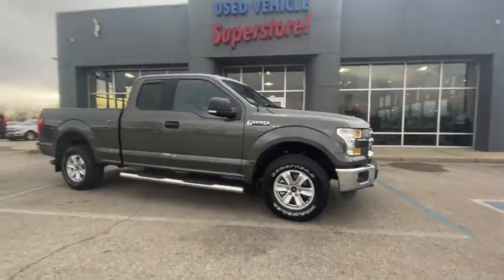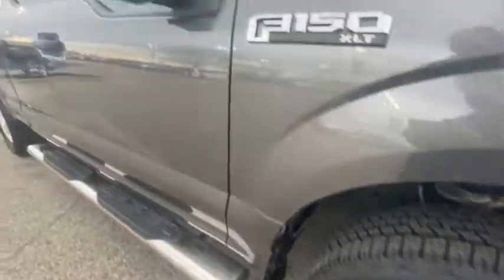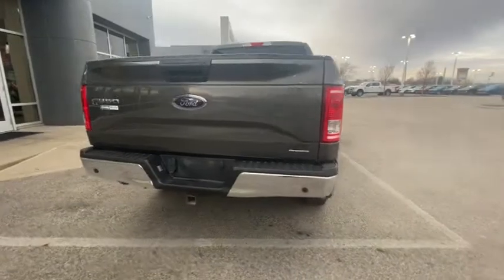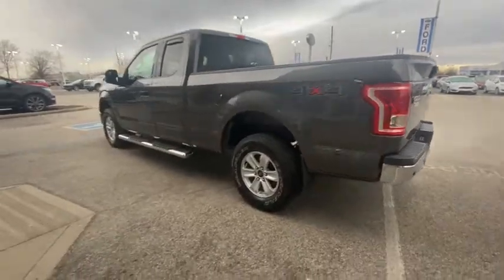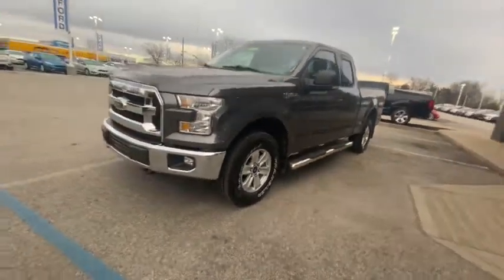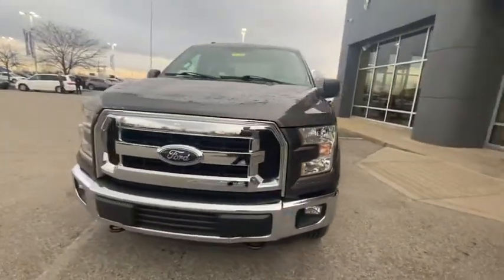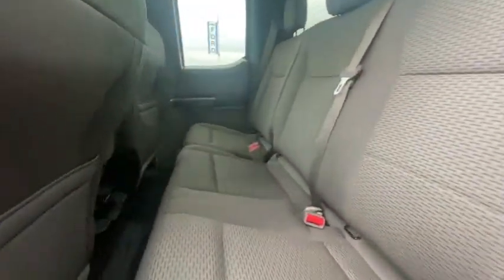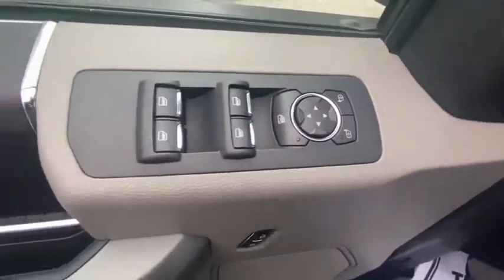2016 Ford F-150 Plainfield, Indianapolis, Brownsburg, Greenwood, Avon, IN T34003A1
Magnetic Metallic Used 2016 Ford F-150 available in Plainfield, Indiana at Andy Mohr Ford. Servicing the Indianapolis, Brownsburg, Greenwood, Avon, IN area.

Now offering Mohr to your Door! Don't want to get out? Or can't? We will bring the car to you! And all the paperwork! We are open online and at the store. Certified. Backup Camera, Bluetooth, Sirius/ XM Satellite Radio, USB Input, Alloy Wheels, 8-Way Power Driver's Seat, ABS brakes, Auxiliary Transmission Oil Cooler, Class IV Trailer Hitch Receiver, Compass, Electronic Stability Control, Equipment Group 301A Mid, Fixed Backlight w/Privacy Glass, Illuminated entry, Low tire pressure warning, Navigation System, Power Moonroof, Pro Trailer Backup Assist, Remote keyless entry, Traction control, Trailer Tow Package, Upgraded Front Stabilizer Bar.brbrFord Certified Pre-Owned Details:brbr  * Vehicle Historybr  * 172 Point Inspectionbr  * Warranty Deductible: $100br  * Includes Rental Car and Trip Interruption Reimbursementbr  * Transferable Warrantybr  * Powertrain Limited Warranty: 84 Month/100,000 Mile (whichever comes first) from original in-service datebr  * Limited Warranty: 12 Month/12,000 Mile (whichever comes first) after new car warranty expires or from certified purchase datebr  * Roadside AssistancebrbrbrOdometer is 30206 miles below market average!brbrbrAwards:br  * 2016 KBB.com Brand Image AwardsbrGet Mohr for your Money at Andy Mohr Ford. Don't miss out on massive savings.